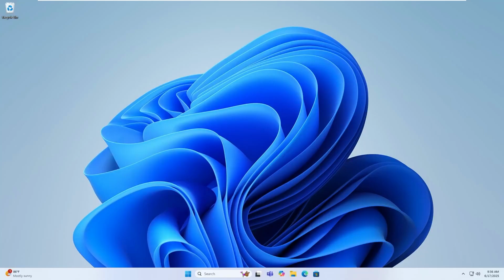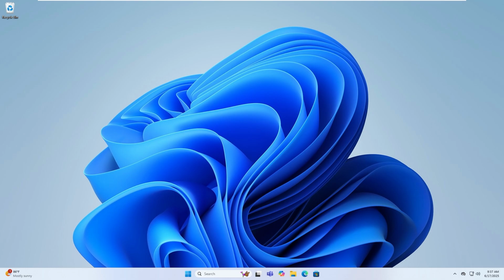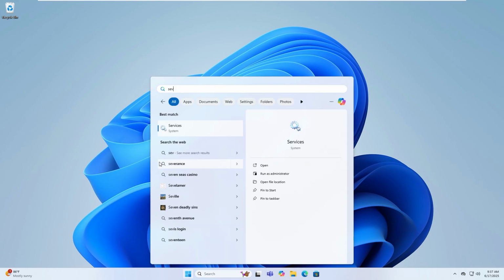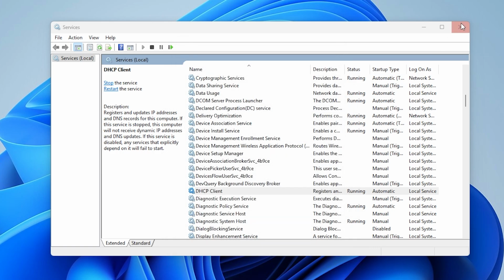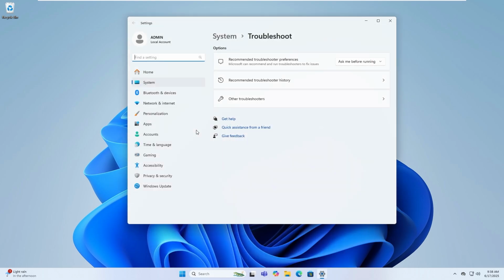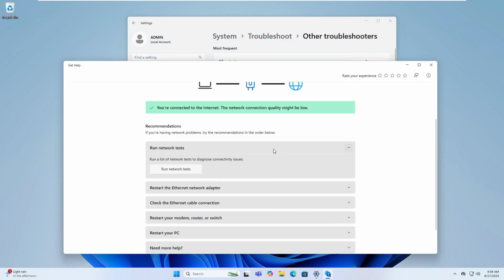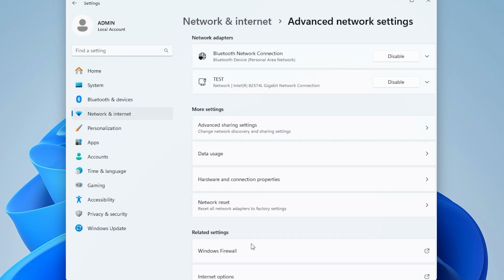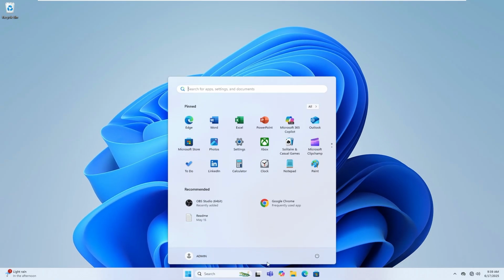Failed to Obtain IP Address From DHCP Server [GUIDE]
Getting the "Failed to Obtain IP Address" error when connecting to Wi-Fi or Ethernet? 😣 This issue usually points to a problem with your DHCP configuration, which automatically assigns IP addresses to your device. In this quick tutorial, we'll show you how to fix it and restore your internet connection in just a few minutes!

🔹 What You'll Learn in This Video:
✅ How to check and restart the DHCP Client Service
✅ How to use the built-in Network Troubleshooter
✅ How to reset network settings to default

⏱️ Timestamps:
⏰ 00:00 – Introduction
⏰ 00:23 – Check DHCP Client Service
⏰ 00:54 – Run Network Troubleshooter
⏰ 01:30 – Reset Network Settings

Watch this if:
🖥️ Your PC shows "Connected, No Internet"
🌐 You're unable to get an IP address from your router
🧰 You're troubleshooting home or office Wi-Fi issues
💡 You want to understand and fix DHCP errors in Windows

👍 Fixed Your Connection? Help Others Find This!
Tap the 🔔 bell icon to stay updated with our latest fixes!